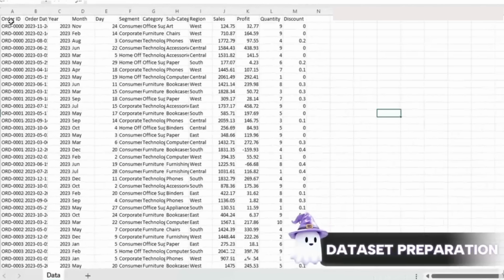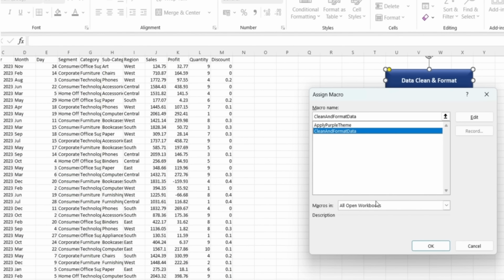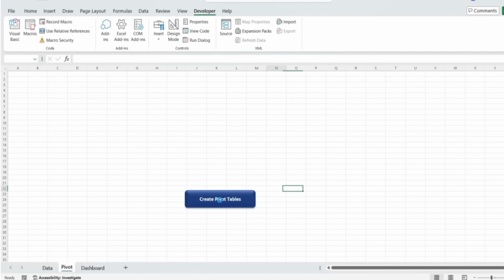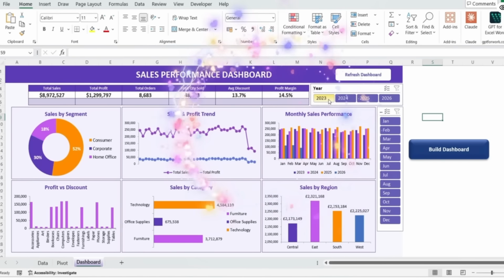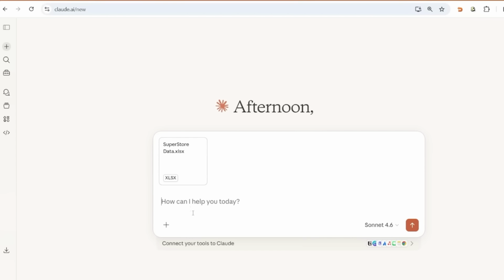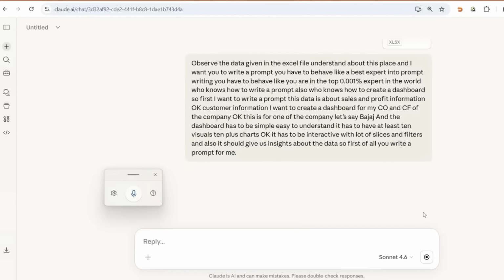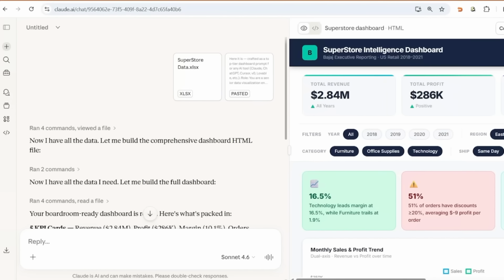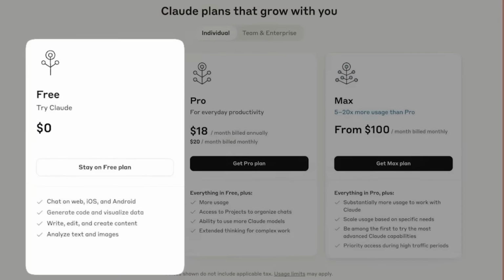Claude AI Automates Excel in 1 Click | Save 7 Hours Instantly!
Learn how to clean data, make Pivot Tables, and build an interactive dashboard using VBA and Claude AI — all automatically.
In this video  you’ll create a smart dashboard with charts, key insights, and filters for Year and Month to explore your data easily.
It’s perfect for saving time and turning messy data into clear, useful information.

Also, i will share another trick where i use Claude directly:
✅ Upload your dataset into Claude AI (free version)
✅ Let Claude AI create its own smart prompt — a real game‑changer!
✅ Build an interactive dashboard with 10+ charts, filters, and slicers as an HTML report
✅ Improve and adjust the dashboard using quick follow‑up prompts

📊 Works with any dataset and helps you turn raw data into clear insights.